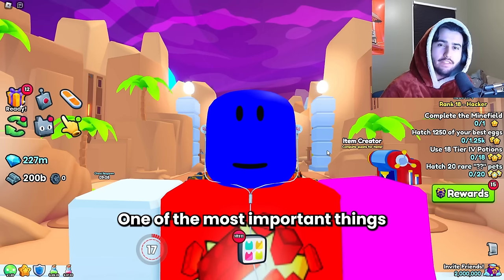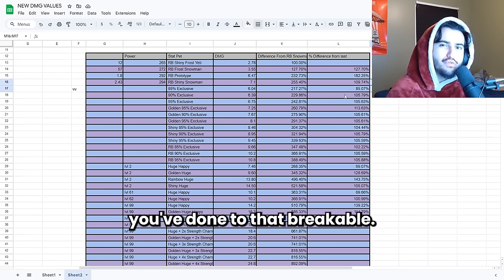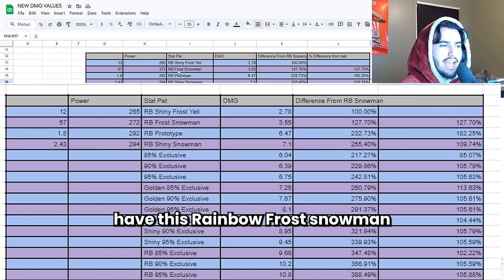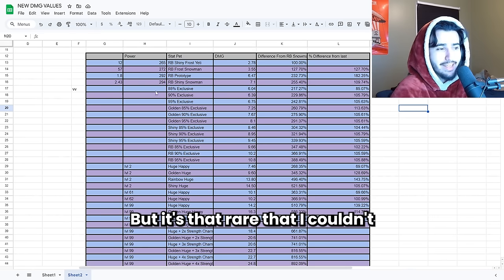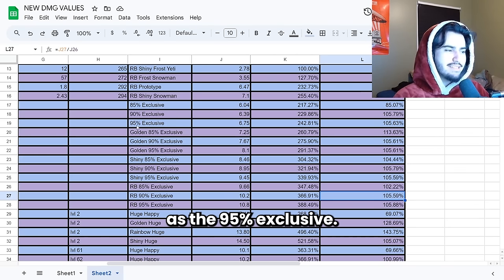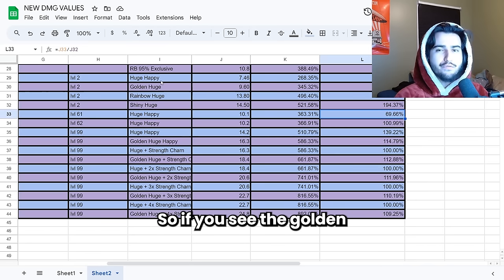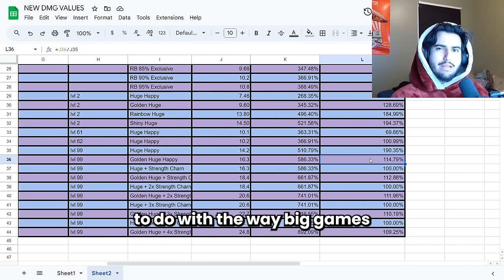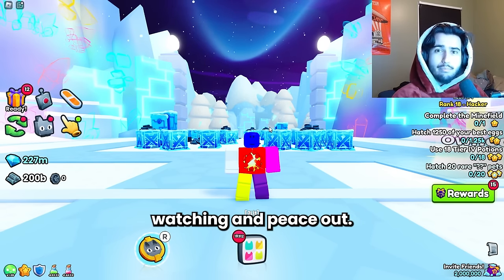What Stat Pet YOU Should Be Using In Pet Simulator 99 Update 6 (DMG TESTING FOR EVERY TYPE OF PET)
I give clear guidelines on which pets you guys should be using to maximize your grind in pet simulator 99. We are currently giving away a huge pet for free on our discord as well as I have a link to these damage numbers there for you guys.